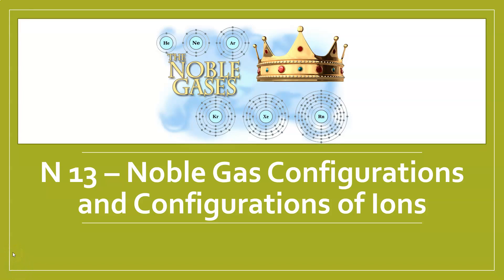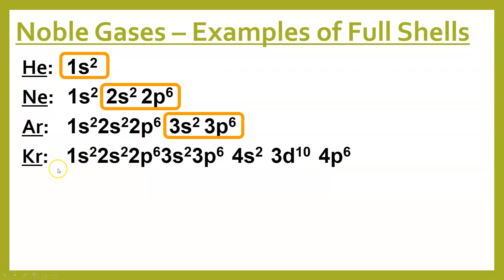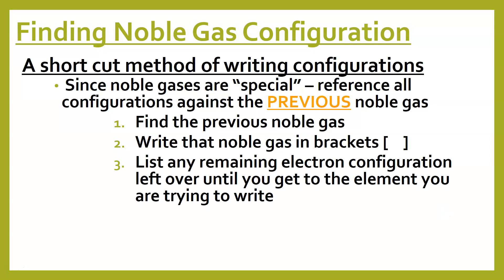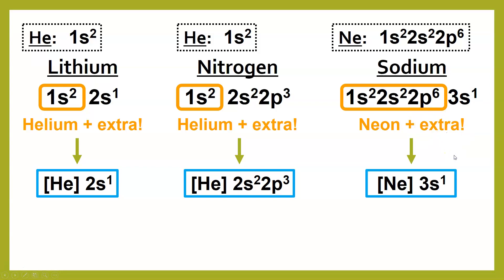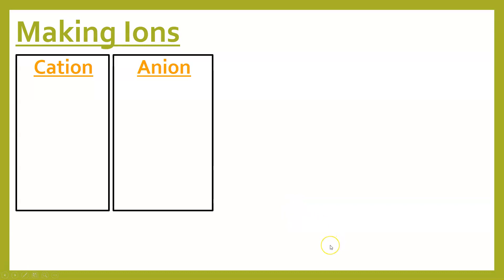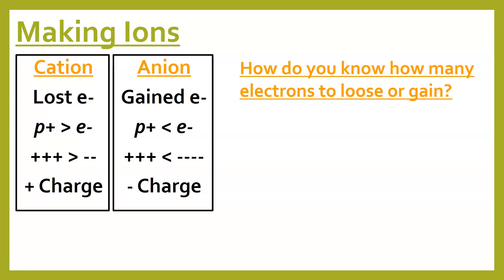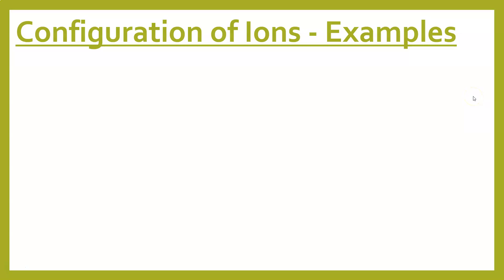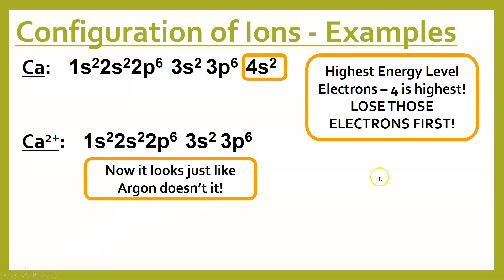N13 HC Noble Gas and Ion Configurations